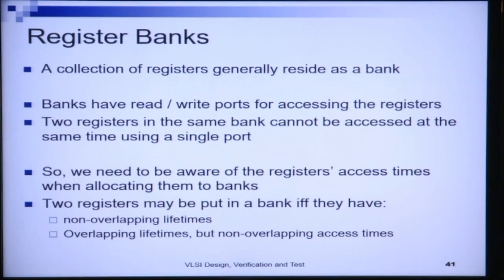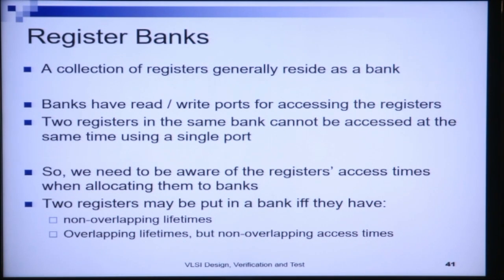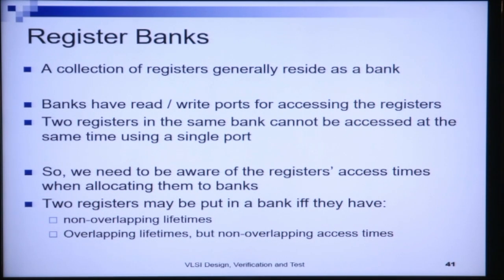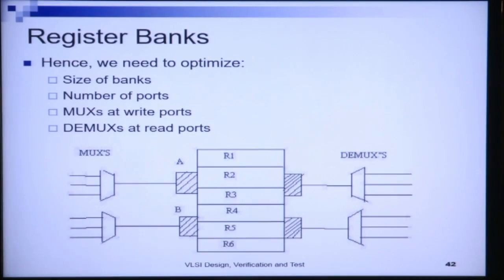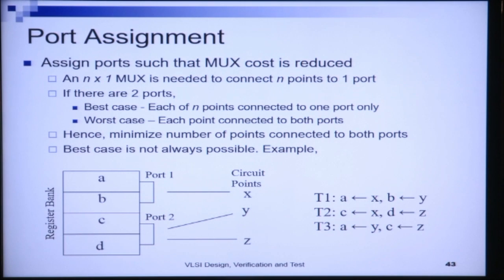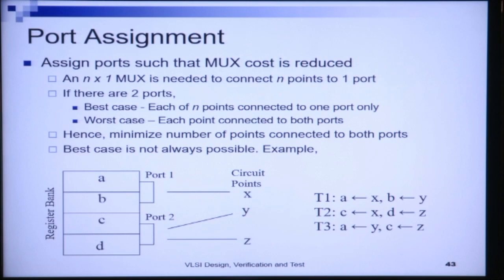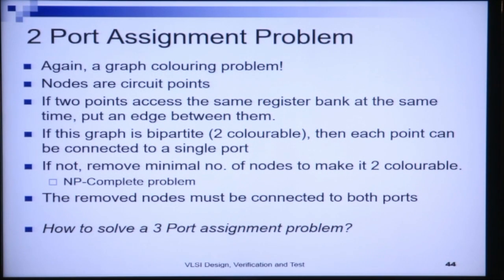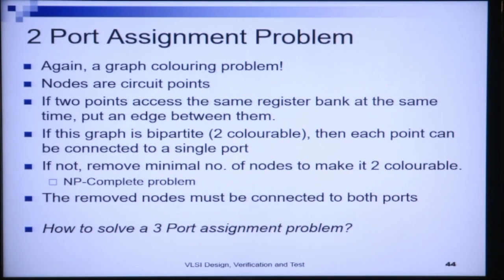VLSI Design [Lec 08 - Module 01]: Resource Sharing and Binding in HLS (Part-6)